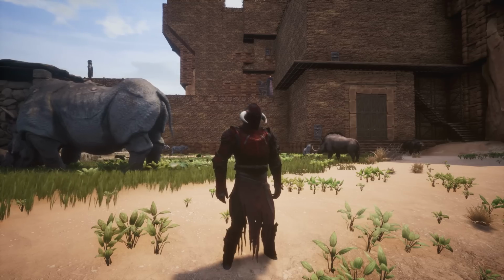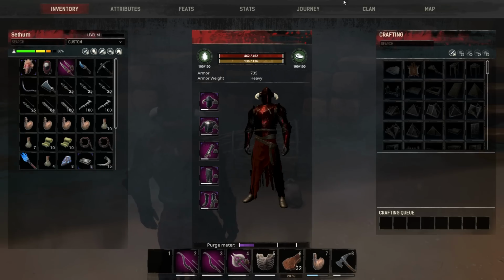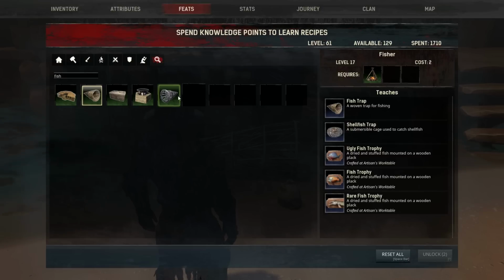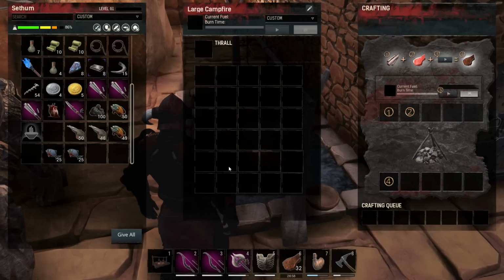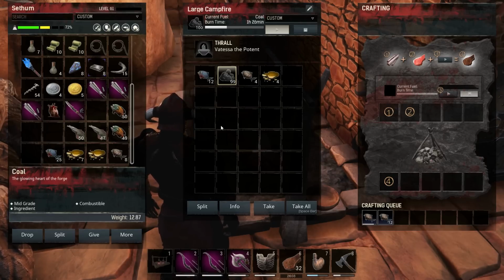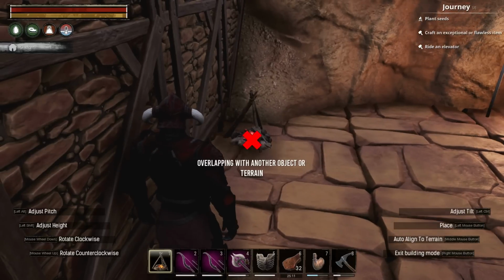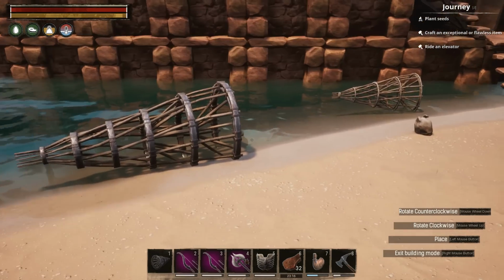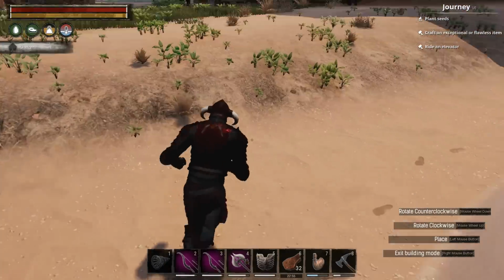CONAN EXILES HOW TO FARM ICHOR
In this "Conan Exiles How To Farm Ichor" I will show you the best and easiest way to farm Ichor in Conan Exiles. I will show you everything you need to know about obtaining Ichor through this method.